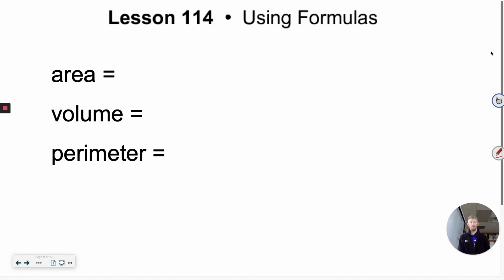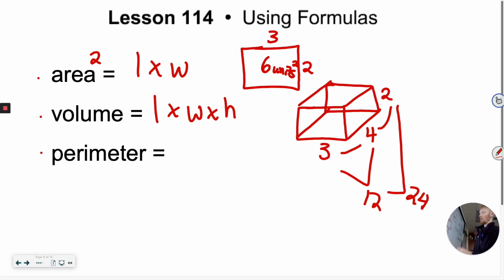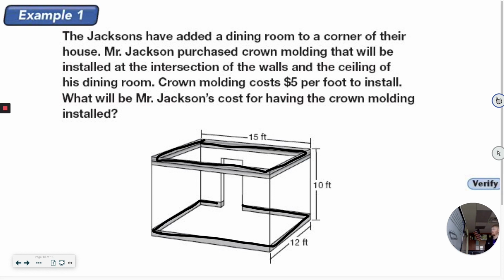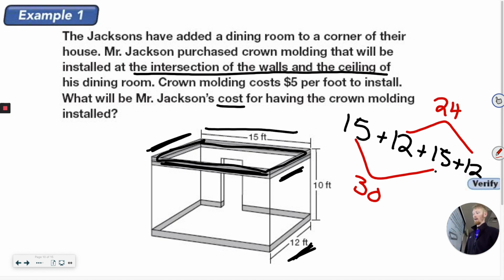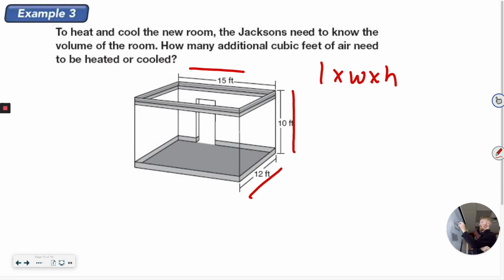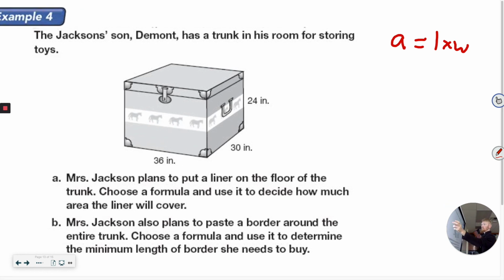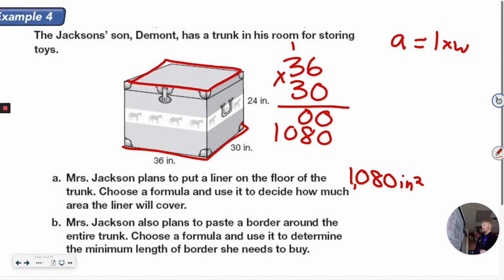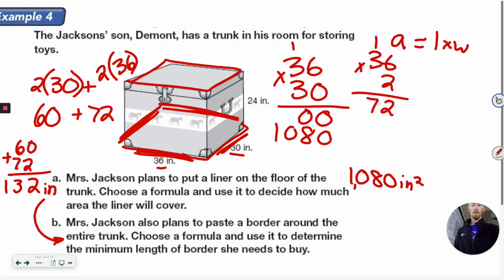Lesson 114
L114